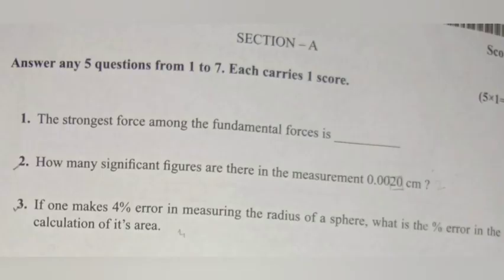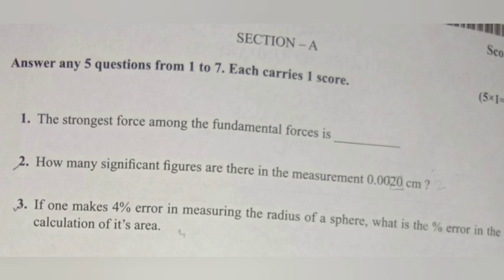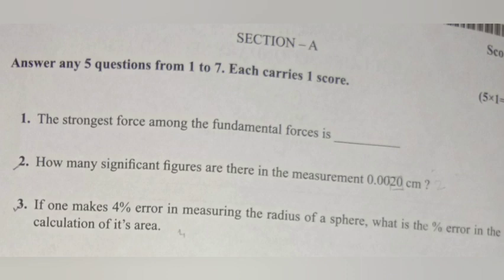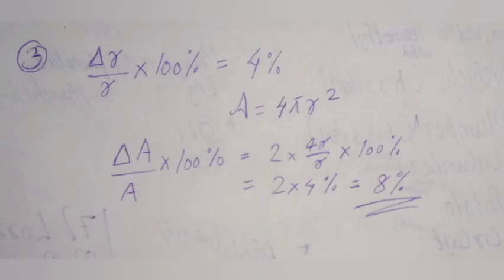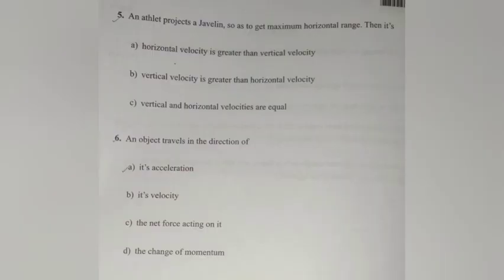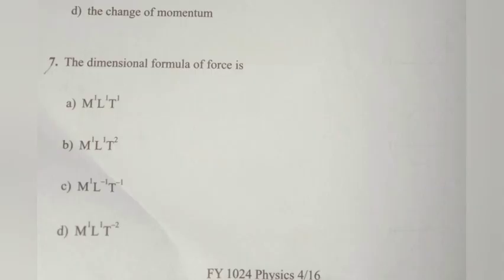Plus One Physics Christmas Exam Answer key